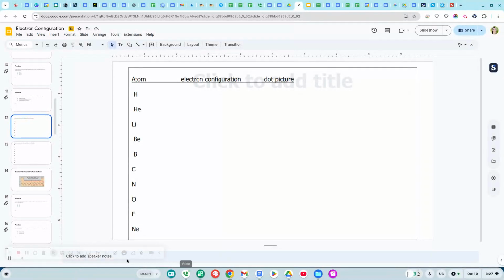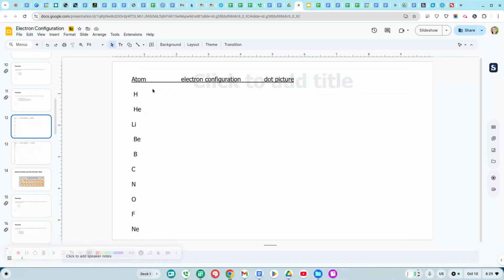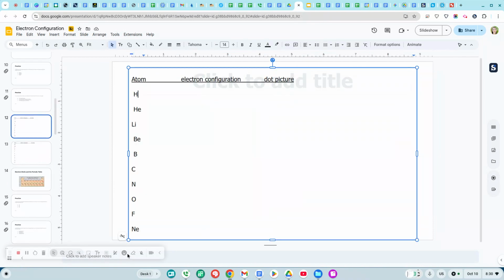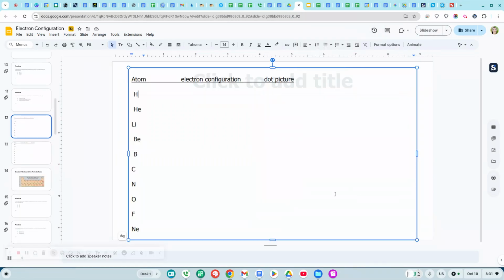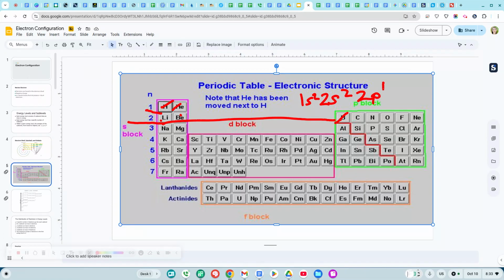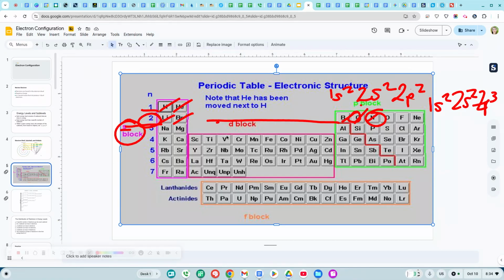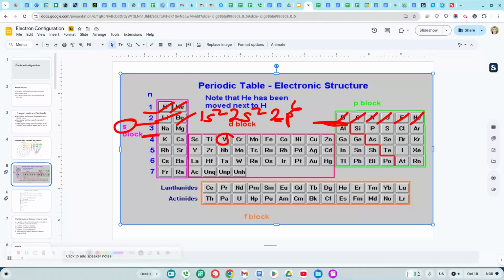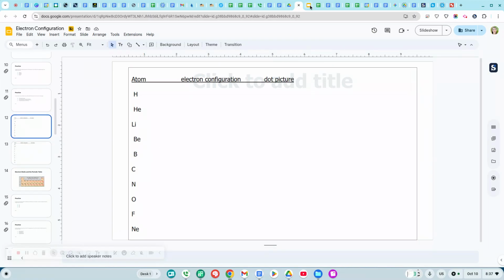electron configurations- Screencastify - October 10, 2025 8:27 PM